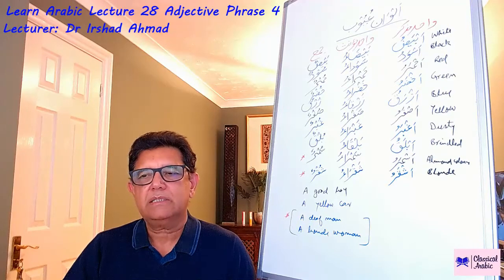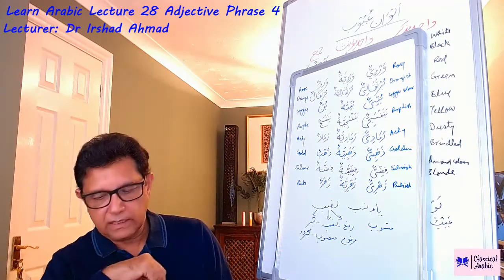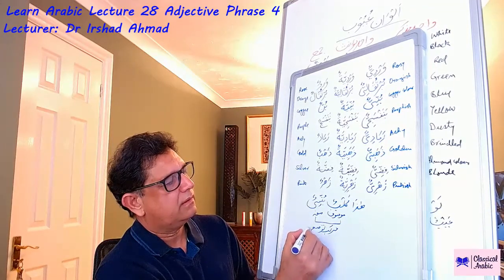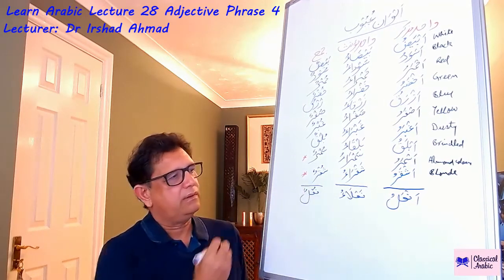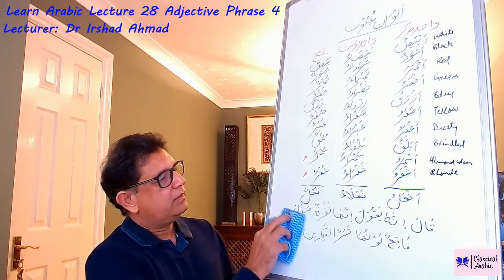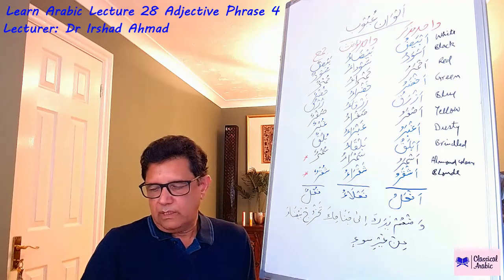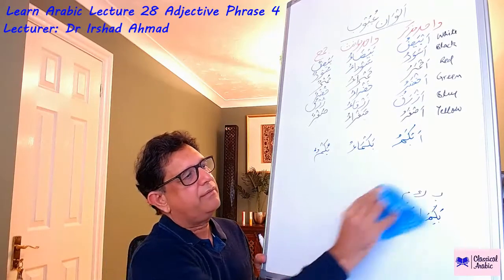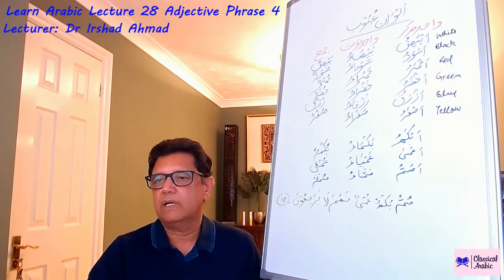Learn Arabic Lecture 28 Adjective Phrase 4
This video is about colour adjectives in Arabic. I have given some examples from Quran. I have clarified that this topic also includes demeanour i.e., facial appearance.